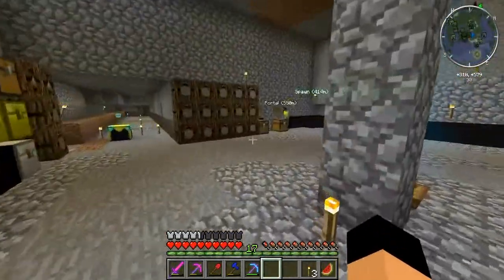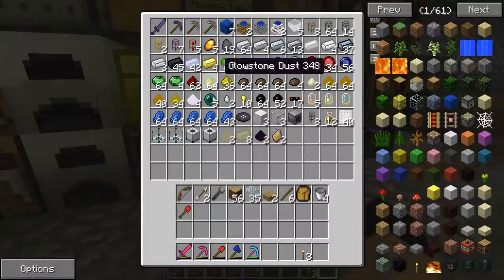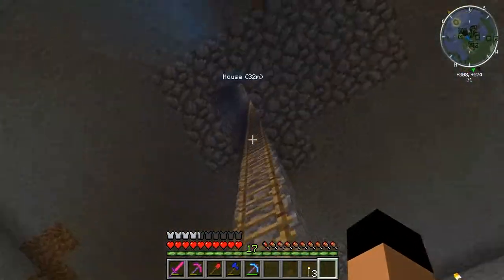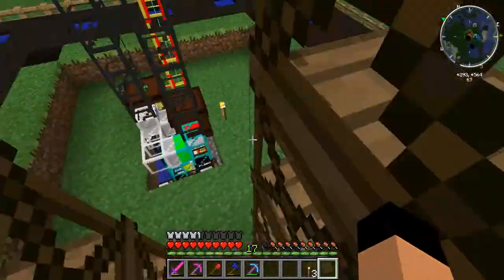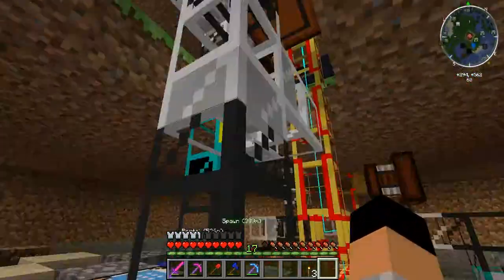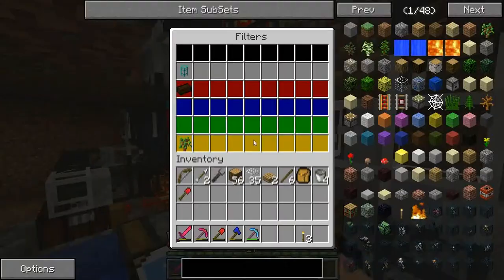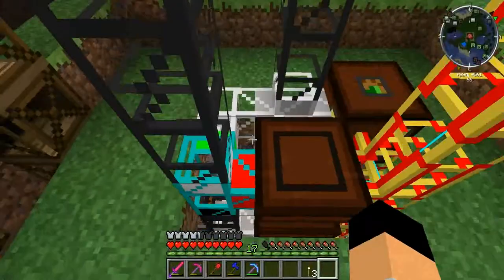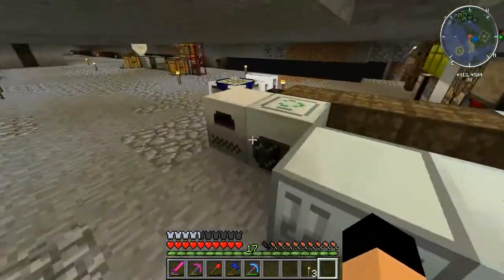FTB Multiplayer Server Part 17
Working on the FTB Server!
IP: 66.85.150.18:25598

Ace